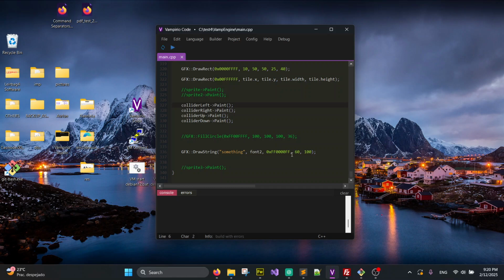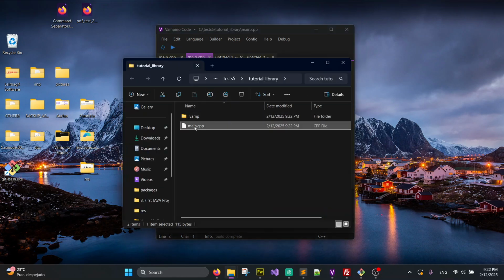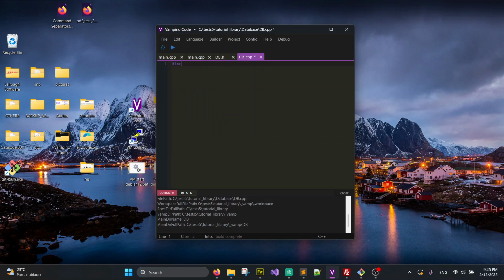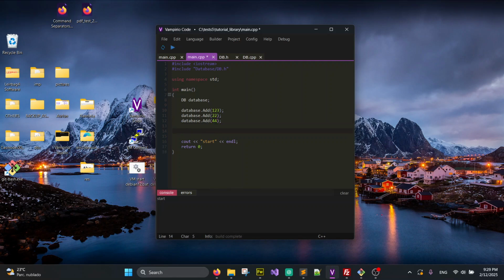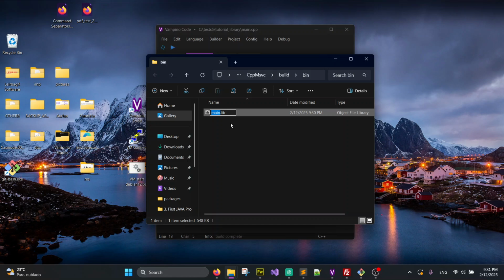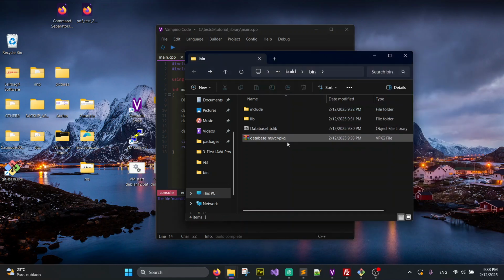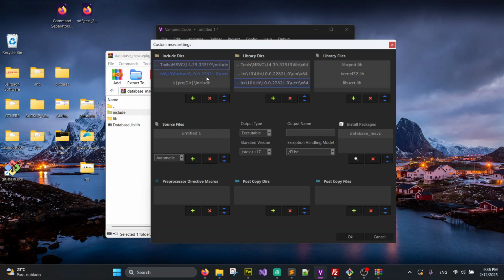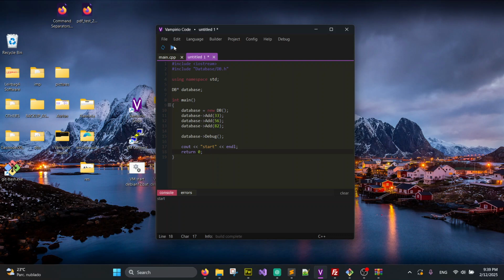Create your Custom Library in C++ on Vampirio Code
In this tutorial, you'll learn how to create custom libraries in C++ and build packages for Vampirio Code, the powerful editor from Vampirio Studio. We’ll walk you through the process of organizing reusable code into libraries, packaging them for easy integration, and enhancing your game development projects or programs with custom functionality. Perfect for developers looking to expand their toolkit and streamline their workflow!

Vampirio Code, Vampirio Studio